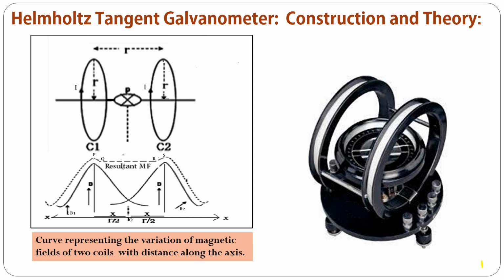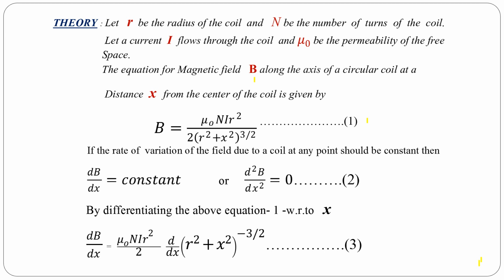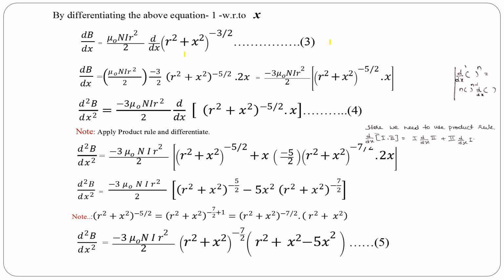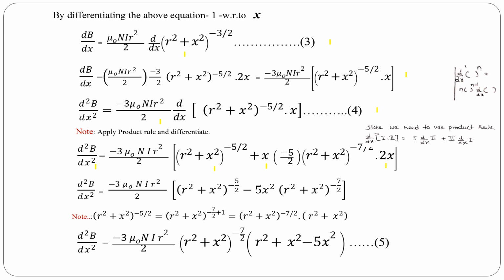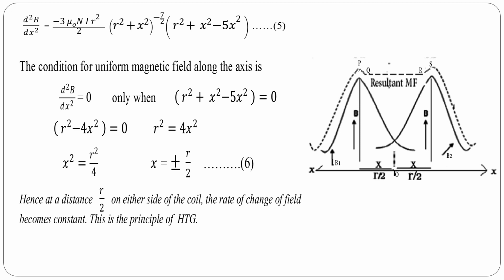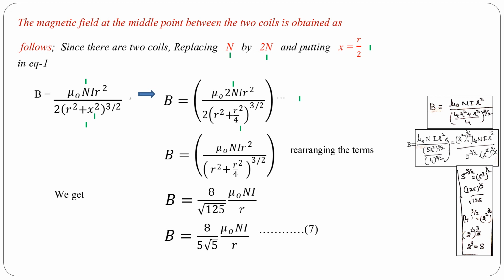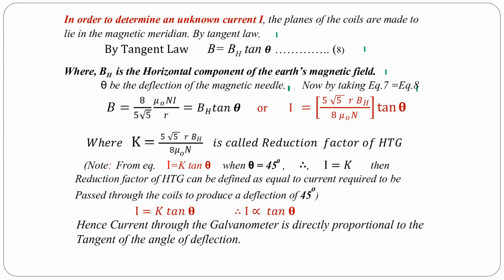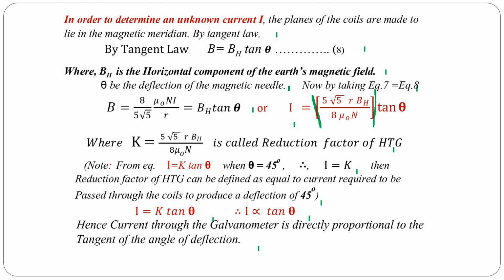Physics Electromagnetism Part 2 - Helmholtz Tangent Galvanometer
B.Sc Degree 4th Semester Syllabus by Rupashree M.P - Davanagere University